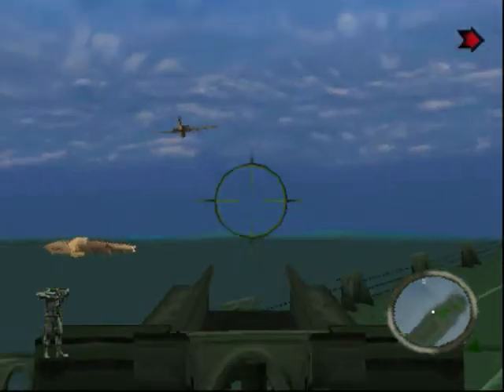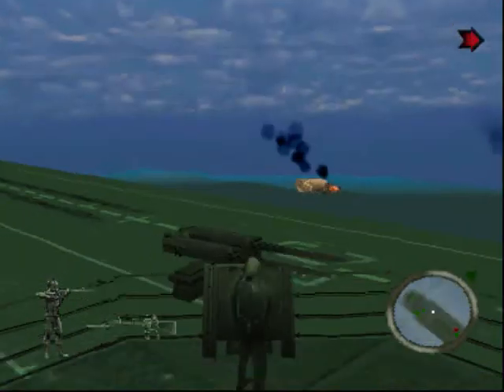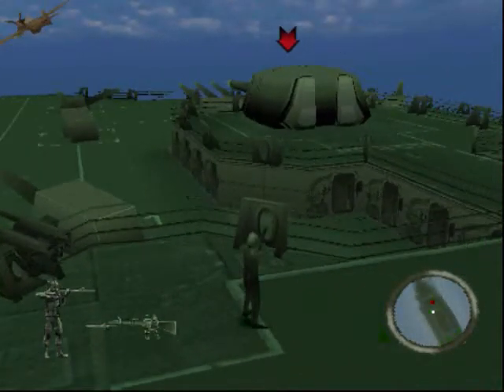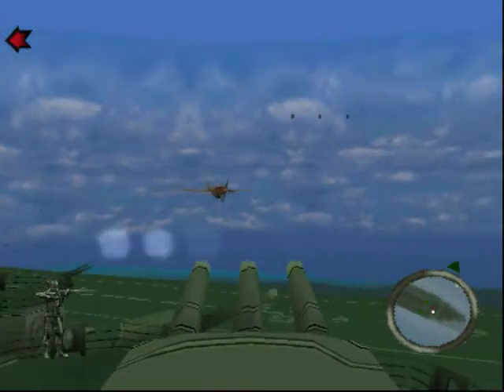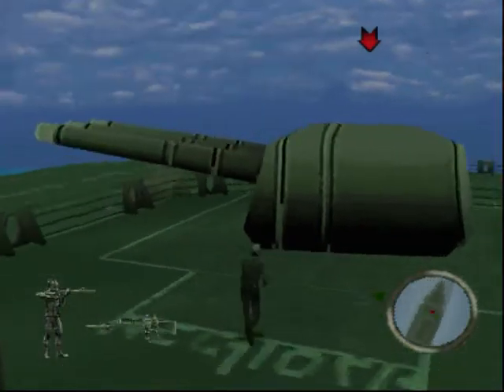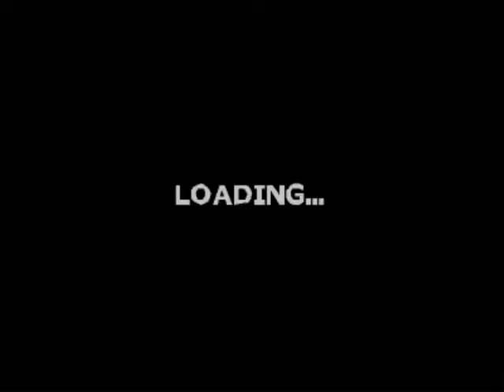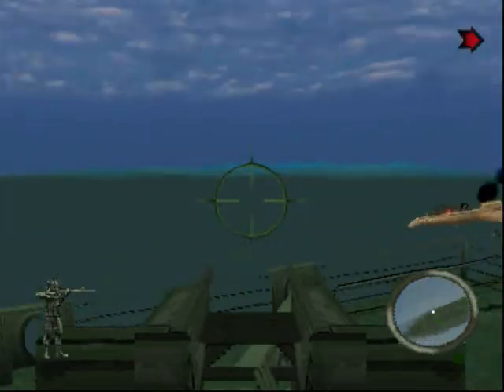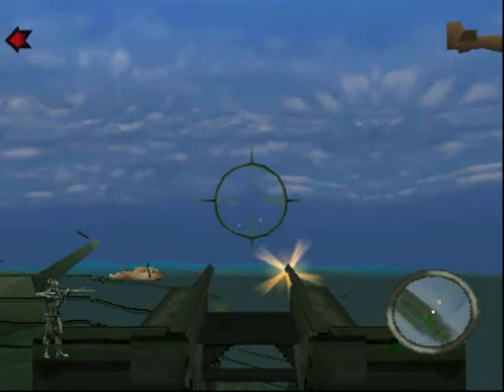Let's Play Army Men - WaW - Land, Sea, & Air (Part 15 - Final)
One more addition of the mini game, Identify what ship we are on. It has some striking simularities yet not exact so some ships that appear in the nes game 1943. Maybe it was inspired by that. Also this is the final level.. and it always gives the wonder of what the hell happened to sarge's heros line of games. You can definatly tell 3DO brought a ton of ideas to the table... but they never ran with it... kinda stinks and a little disapointing, but nothing you can do there I suppose.